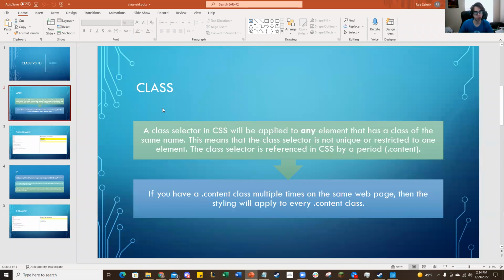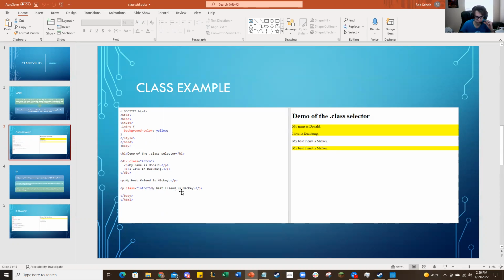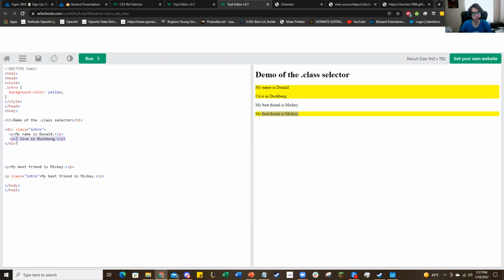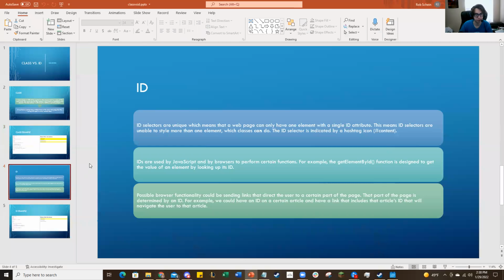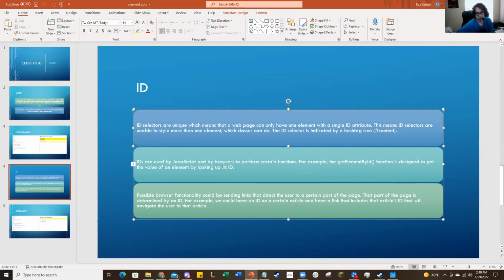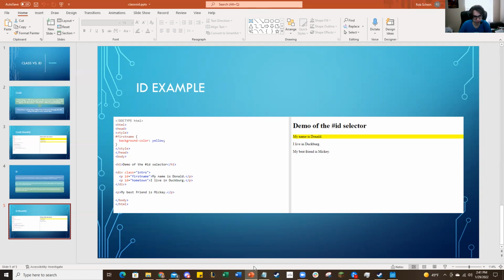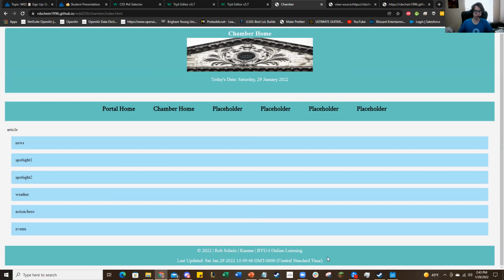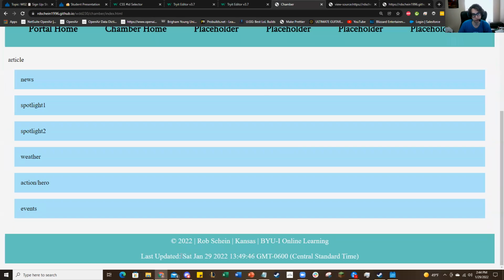CSS Class vs. ID Presentation